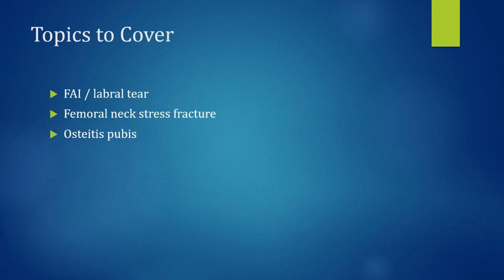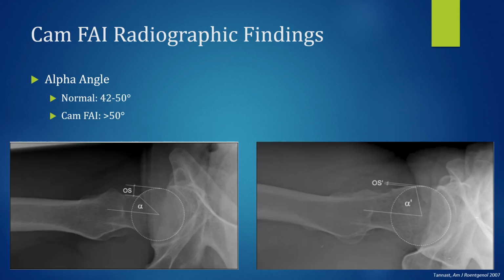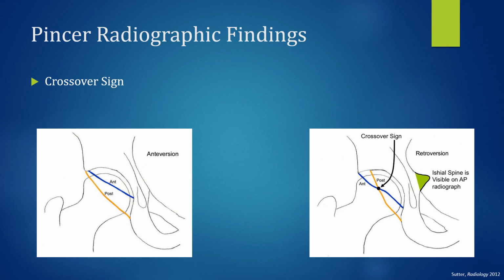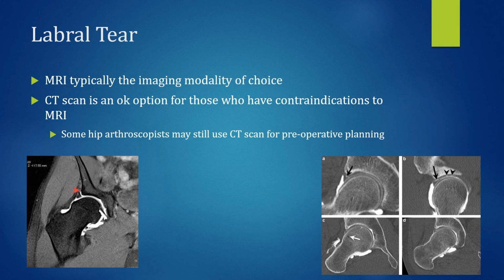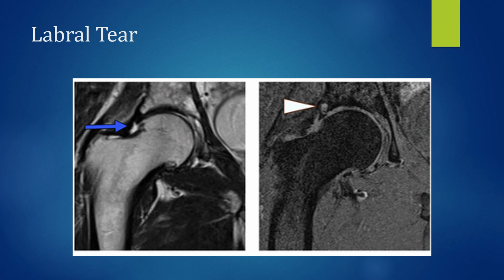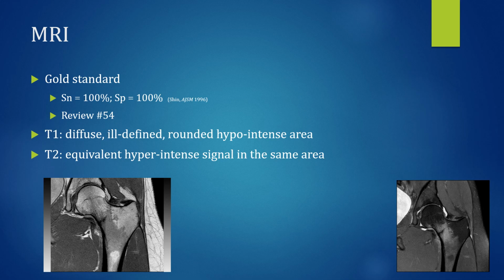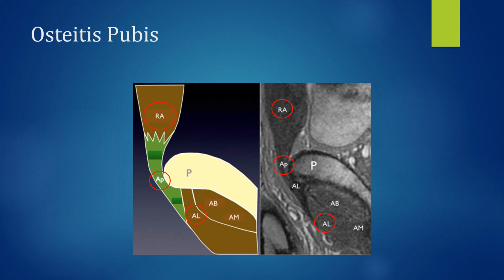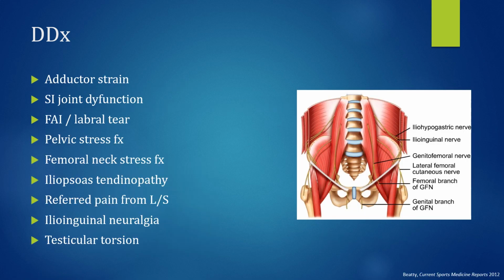Hip Imaging for the Sports/Ortho PT